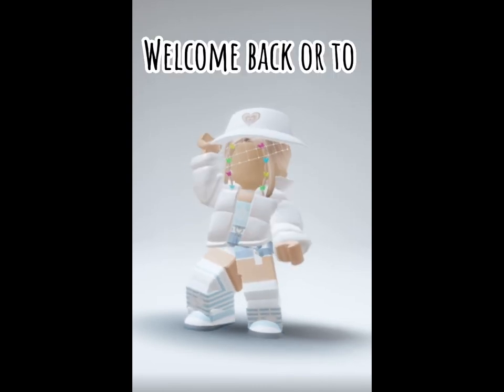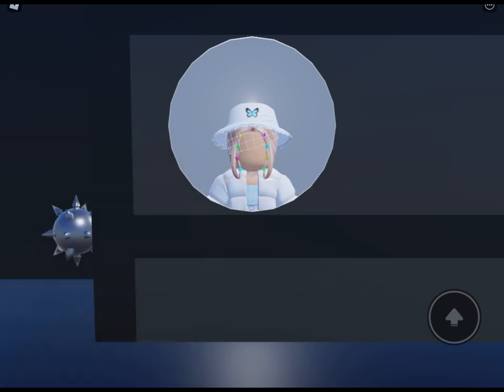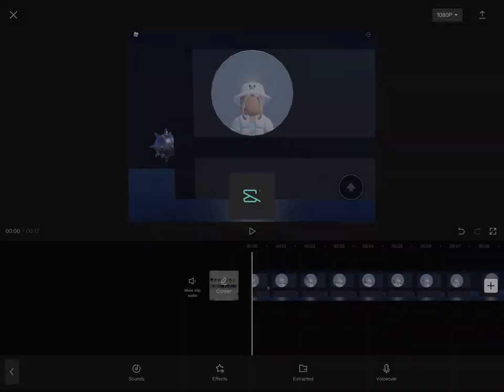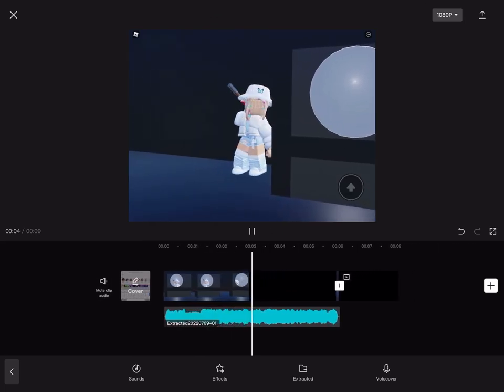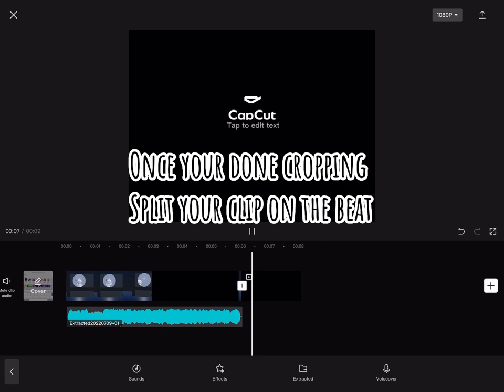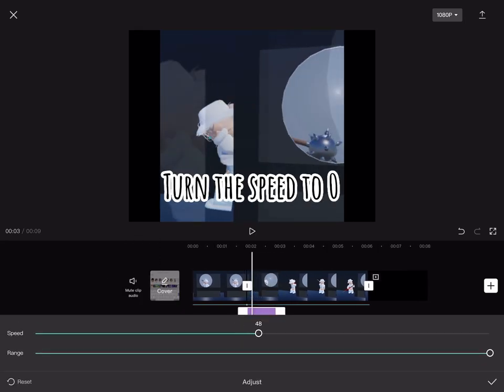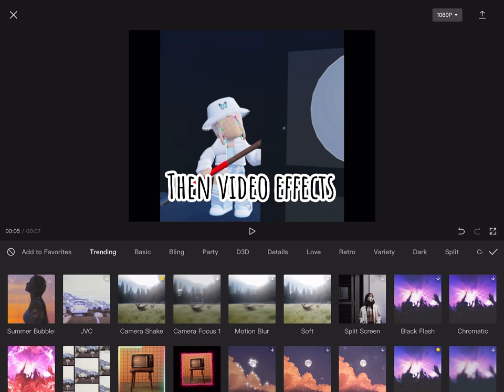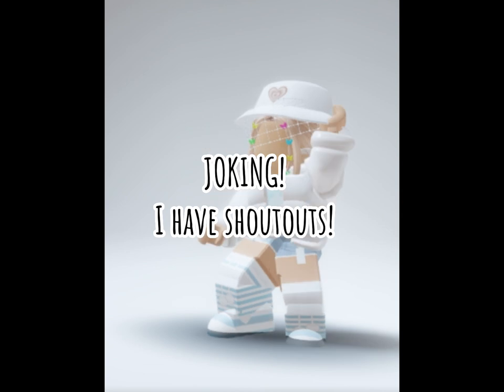How To Make The “My Profile Came Alive” Roblox Edit | With CapCut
Popular Questions:
Do I need to give credits?- Yes plz if you can but no stress
What editing app do I use?- CapCut:)
Can we Collaborate?- Yes Sure but how…

I hope you have/had a good day!